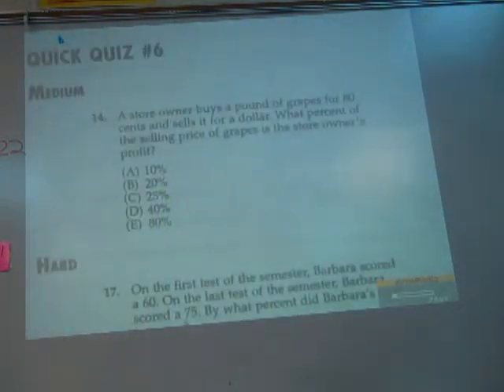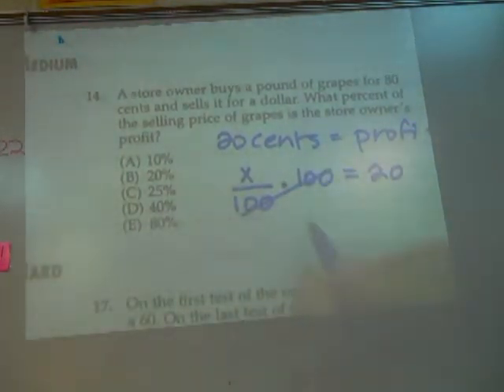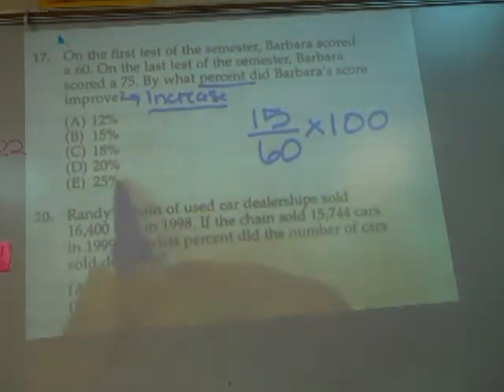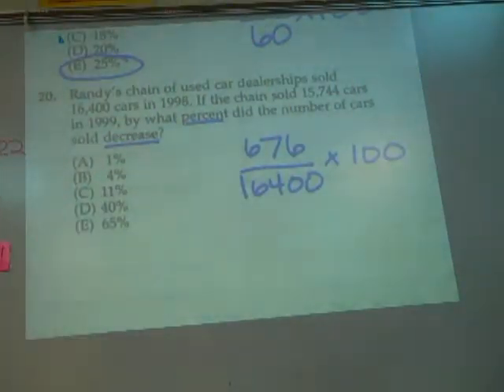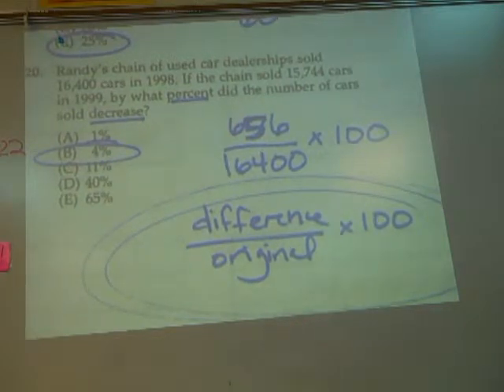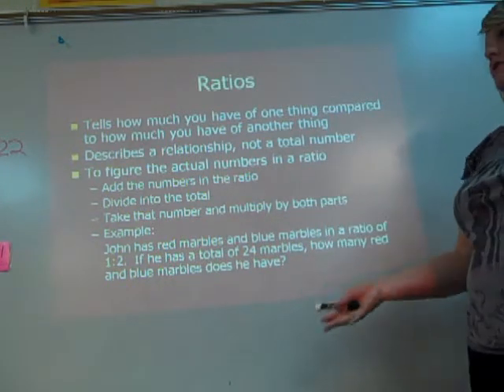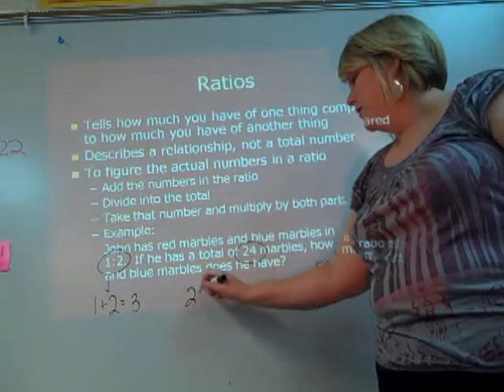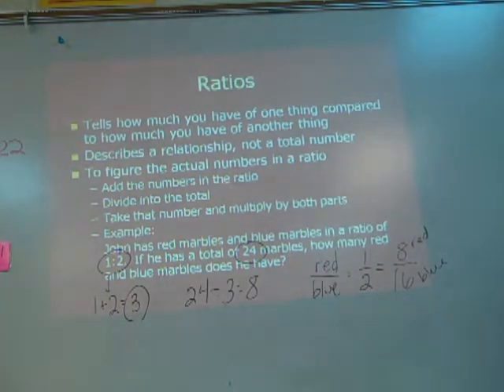SAT Math Day 3 part 2.wmv